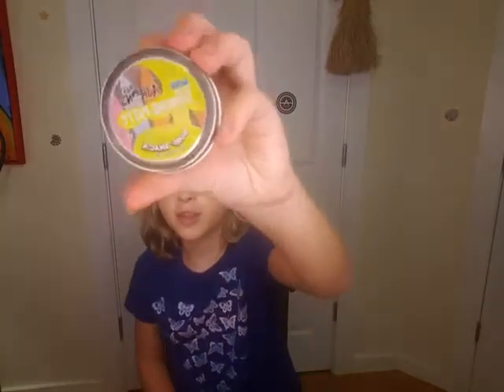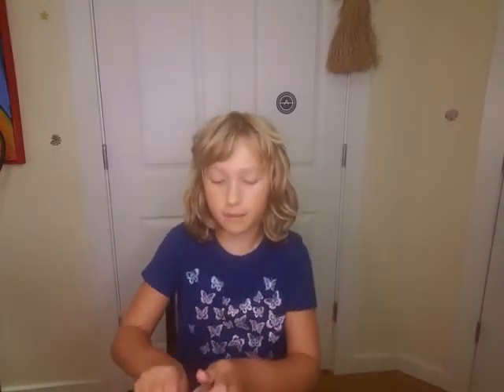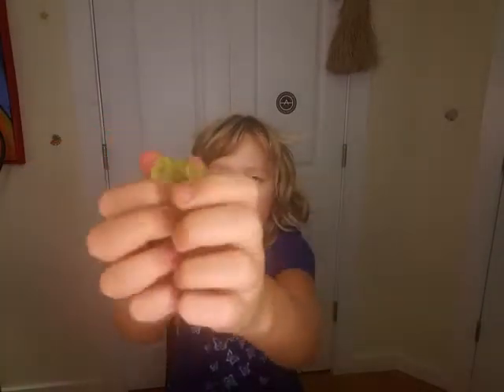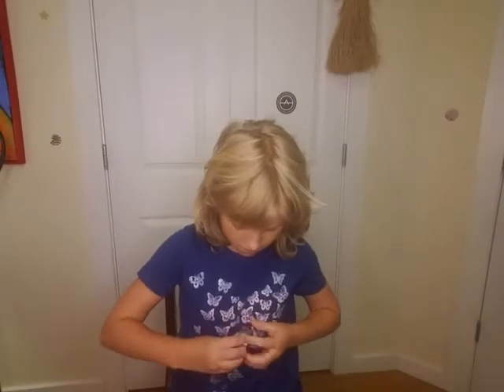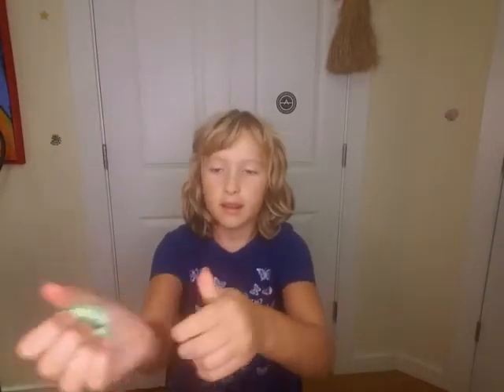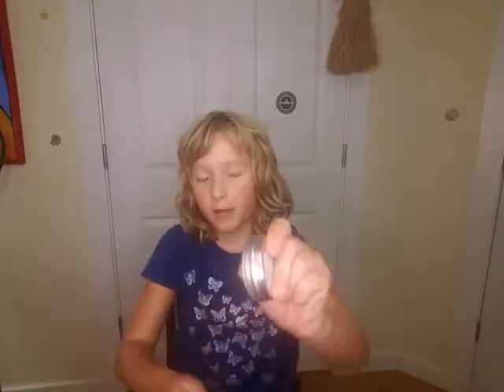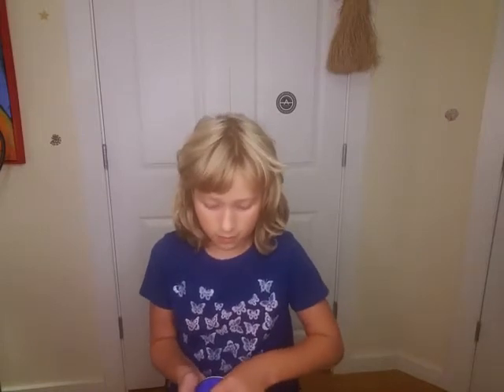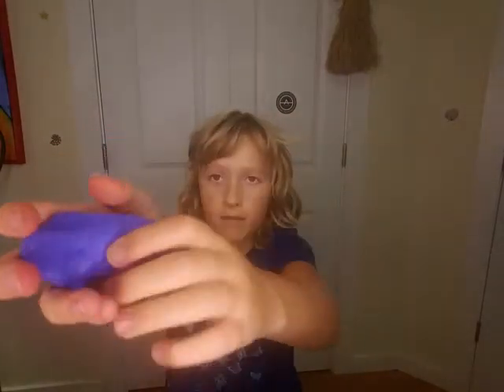all of my putty!!!!!!!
putty putty putty